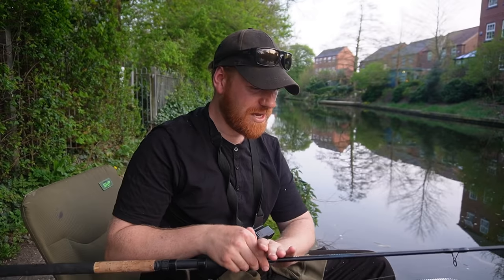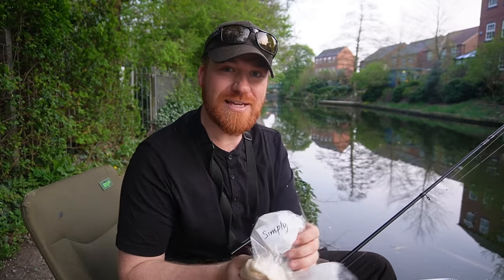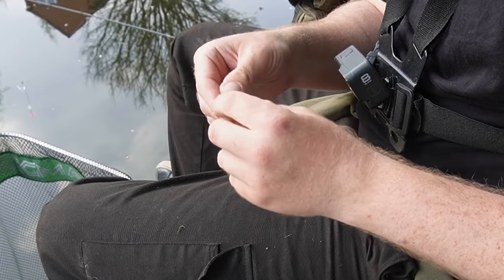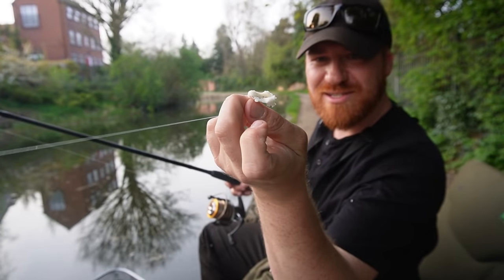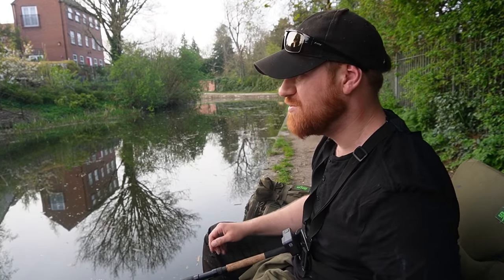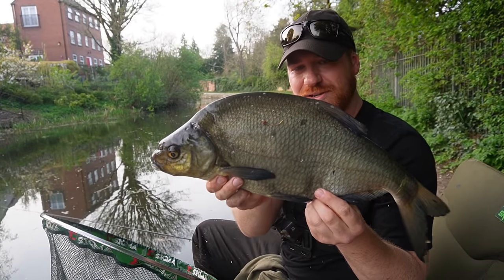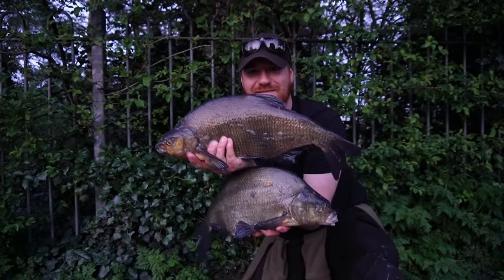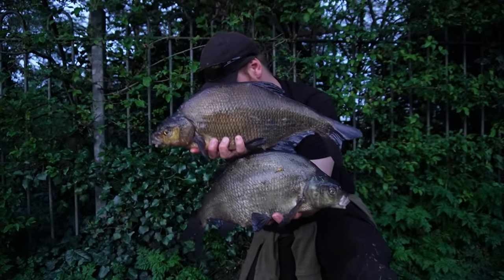Catch Bigger Fish On Your Canal With This Method!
Catch Bigger fish on your canal with this method! This session I hit the local canal in search of some bigger fish on course tactics. That being the classic waggler. Something most of us start out doing when it comes to course fishing in the UK. In this video I talk through the method, baits and rigs to be able to catch some real nice fish from the canals. And obviously catch plenty to prove the method works. Hope you enjoy!